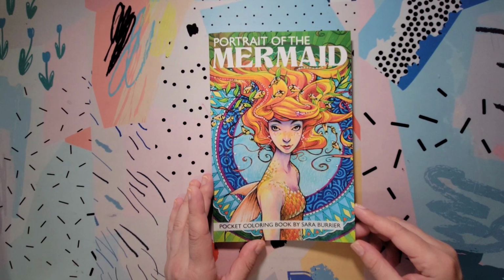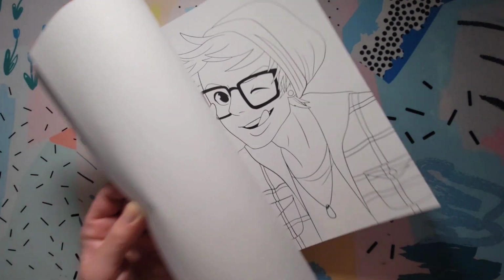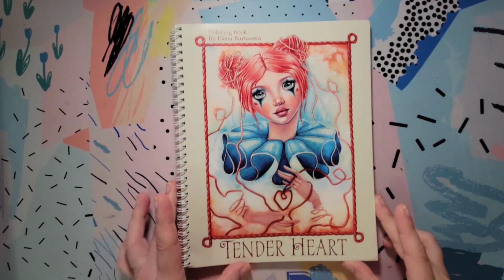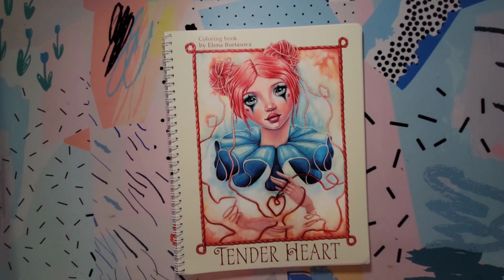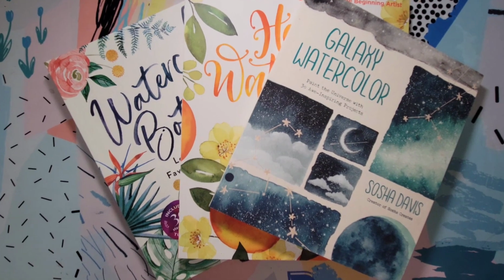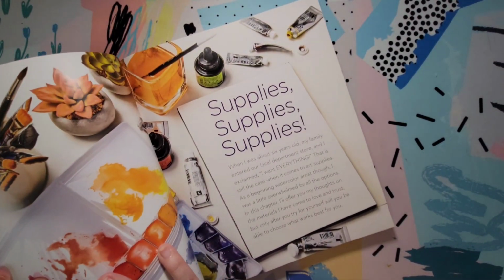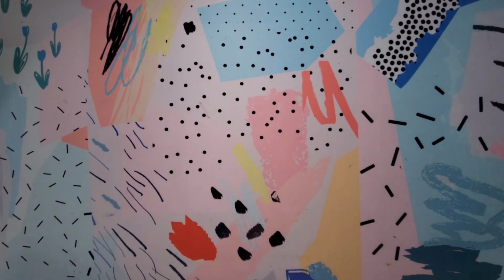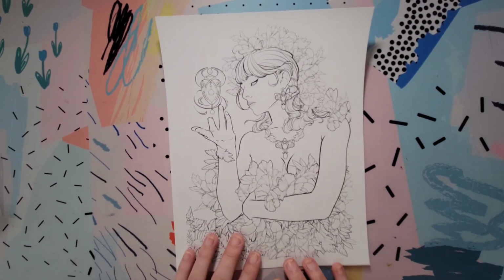June Coloring Book Haul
Where to get the books in video:
Portrait of the MERMAID Coloring Book
Fashion Coloring
A Midsummer Dream
Totally Outrageous 80s New Wave Adult Coloring Book
Galaxy Watercolor: Paint the Universe with 30 Awe-Inspiring Projects
Hello, Watercolor!: Creative Techniques and Inspiring Projects for the Beginning Artist
Watercolor Botanicals: Learn to Paint Your Favorite Plants and Florals